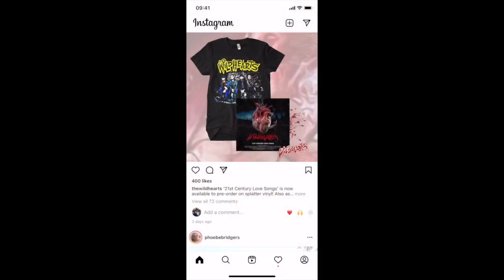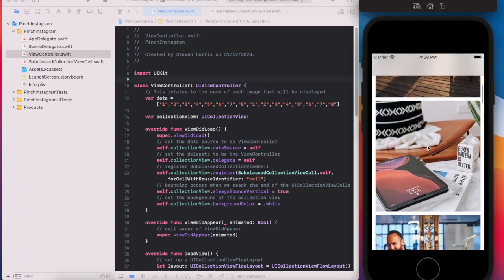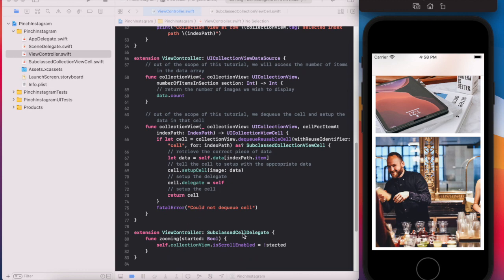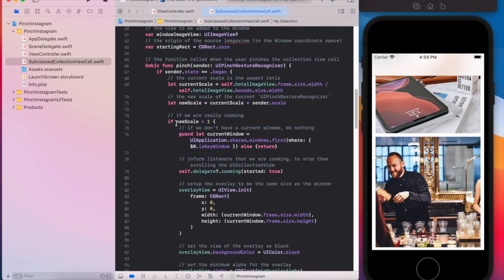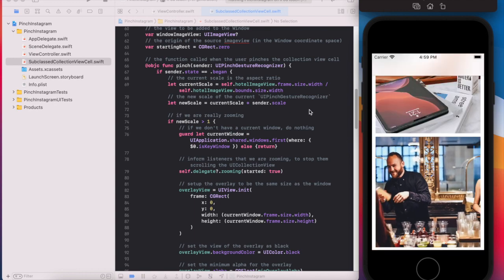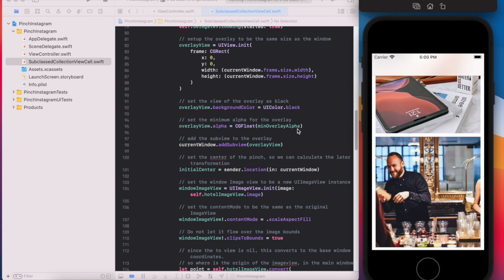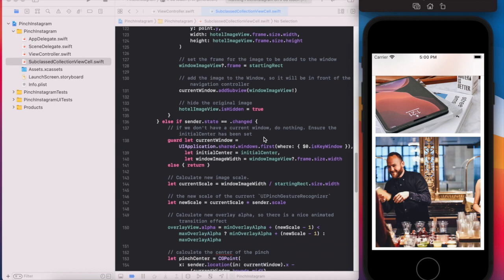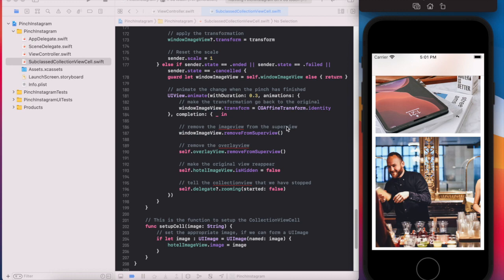Create Instagram's Pinch to Zoom using Swift